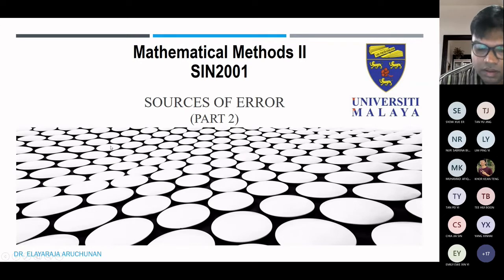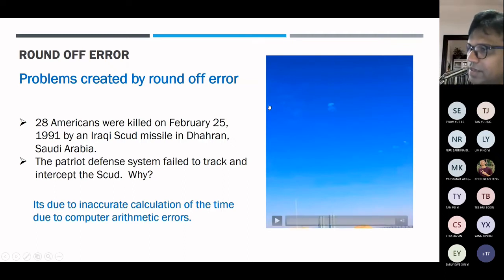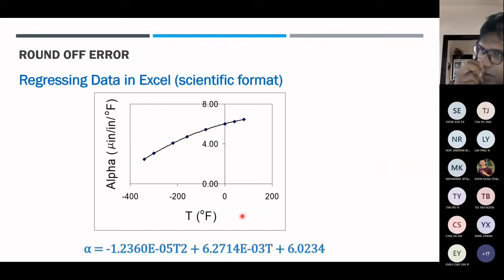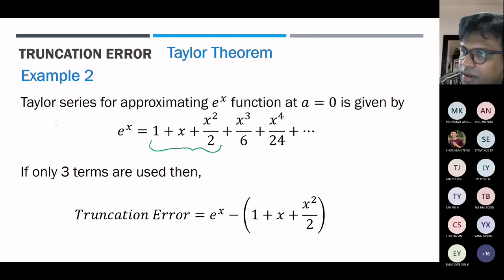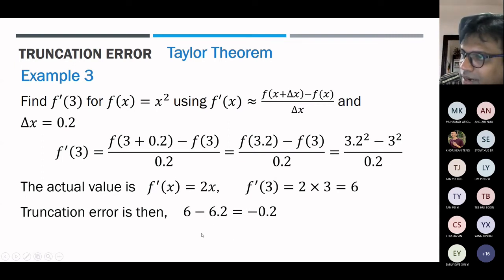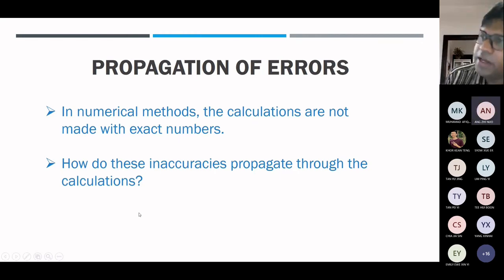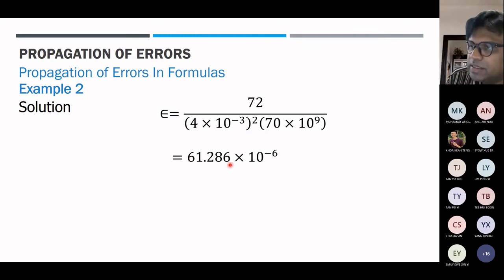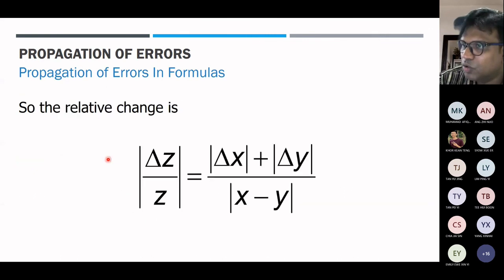Mathematical Methods II | Sources of Error Part 2|Round off, Truncation and Data Propagation Error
Mathematical Methods II